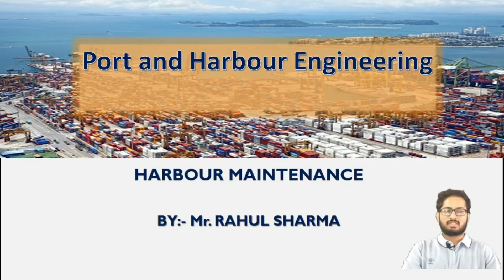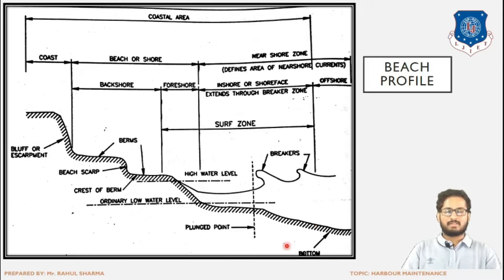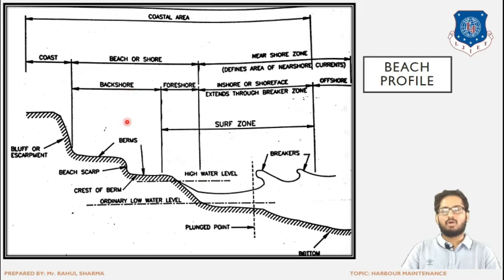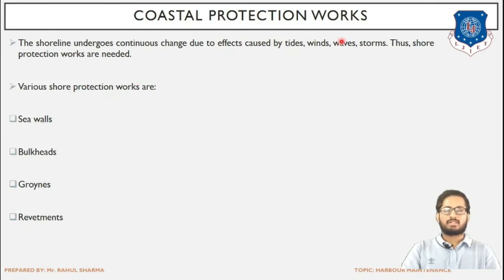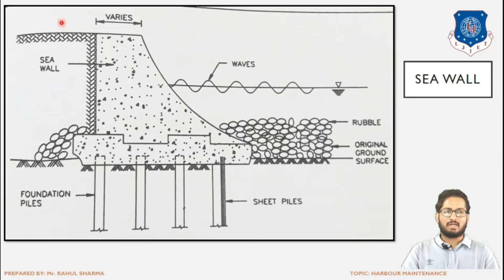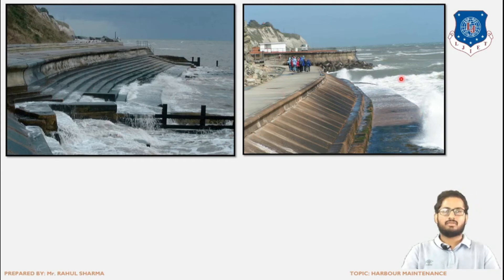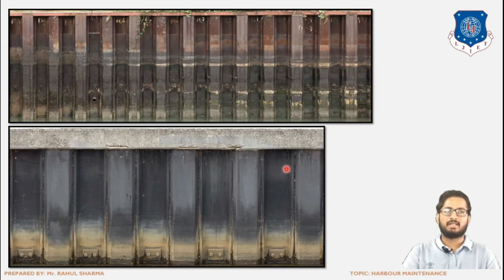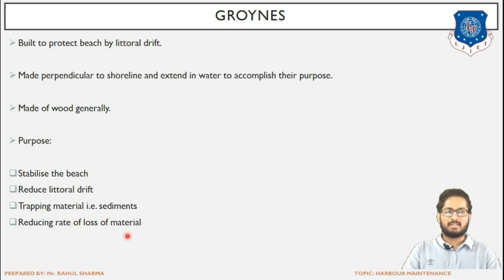Lec-23_Beach profile, Coastal Protection Works l Port and Harbour Engineering l Civil Engineering